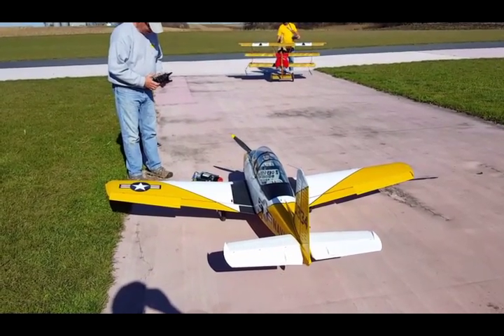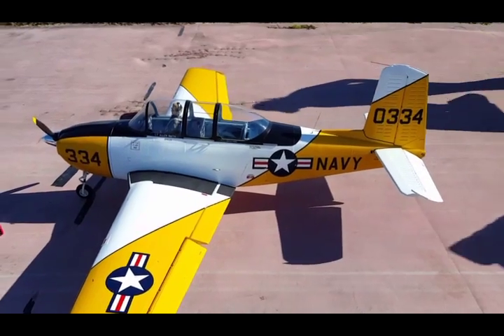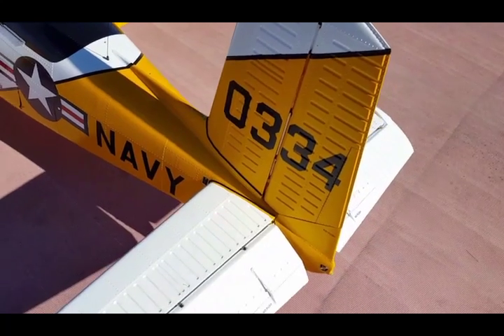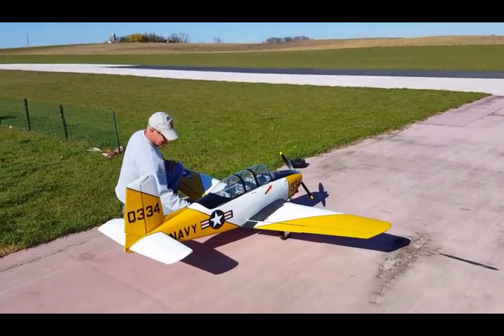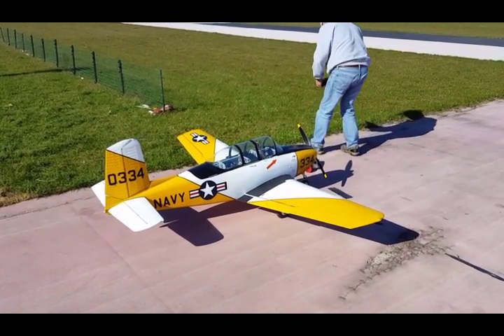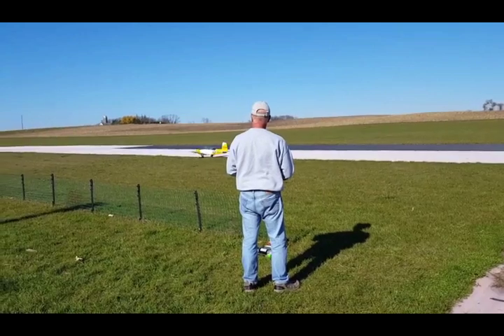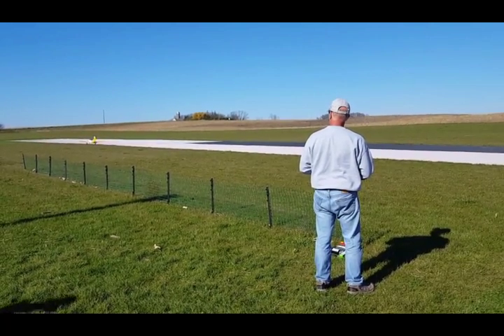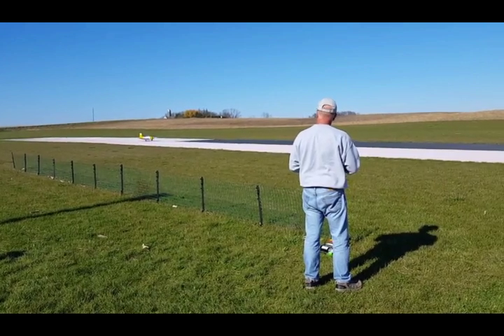Chris O'Connor's quarter scale T-34 Fall flight short video.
Quarter scale T-34 built by Chris O'Connor. Mark Frankel design powered with GT80.